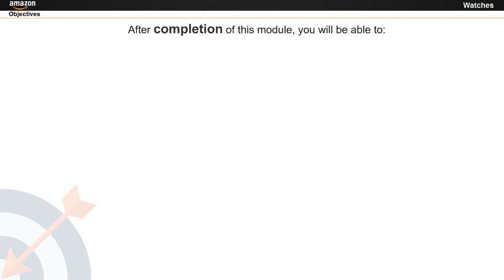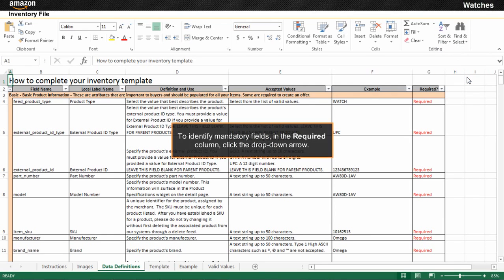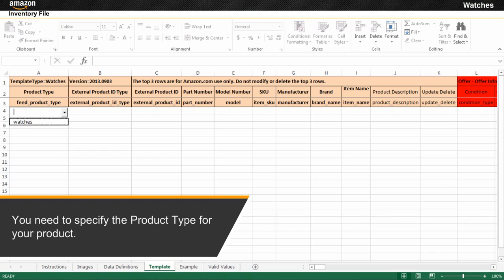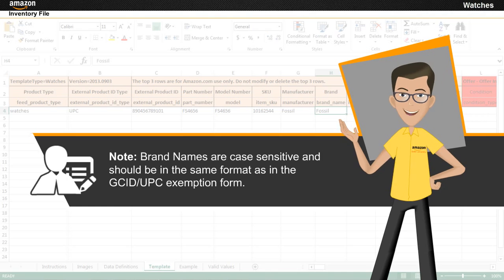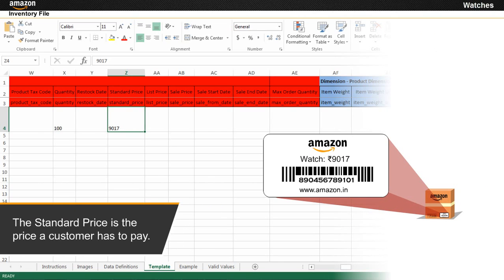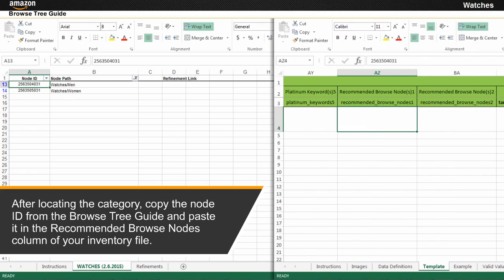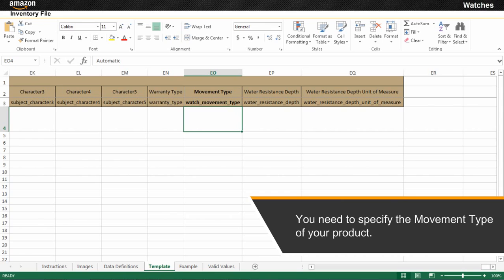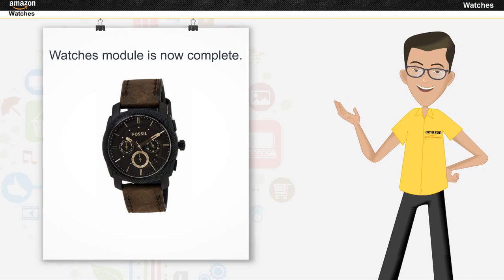How To Fill Flat File Template Watches Category On Amazon in English